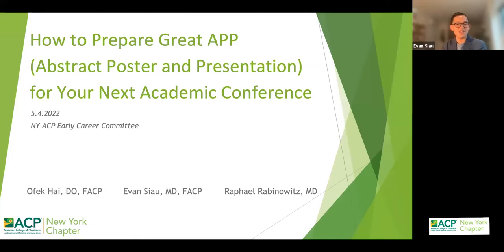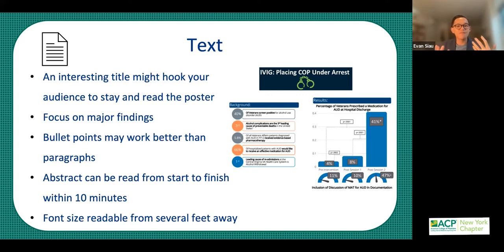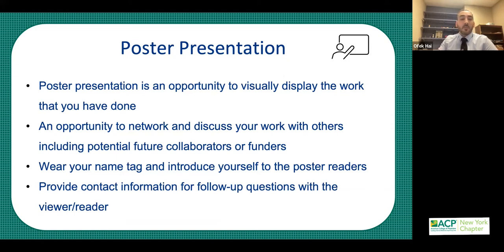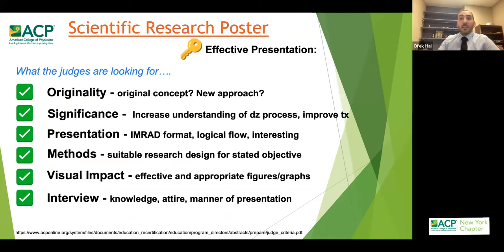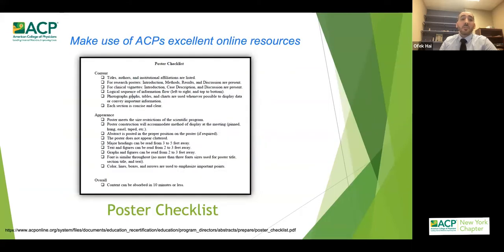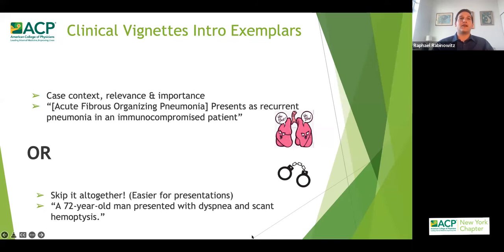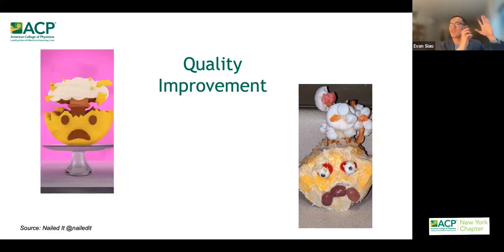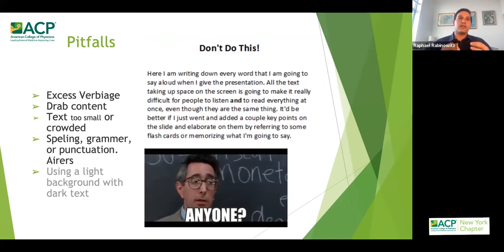How to Prepare GREAT Abstract and Poster Presentations - NYACP 5.4.22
Presented by the NYACP Early Career Physicians Committee (Harvir Singh Gambhir, MD, FACP, Chair)

3 Poster Judges for NYACP share tips and real examples for making high-quality posters.  Plus the keys to preparing an effective presentation!
Faculty:
Ofek Hai, DO, FACP
Evan Siau, MD, FACP
Raphael Rabinowitz, MD

Chapters:
0:00 Introductions
1:52 Objectives
2:47 Sections of a Poster - General tips for making them high quality
10:45 Keys to Preparing an Effective Poster Presentation
22:43 Resources from ACP
23:45 Tips for Clinical Vignette Presentations
31:40 Tips for  Quality Improvement Presentations
37:20 Pitfalls to avoid
38:35 Questions and Answers